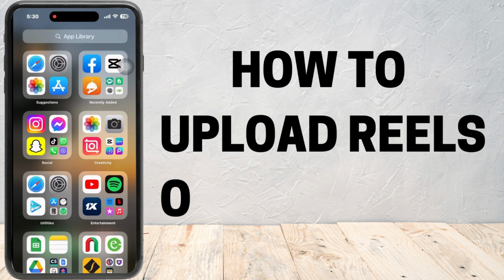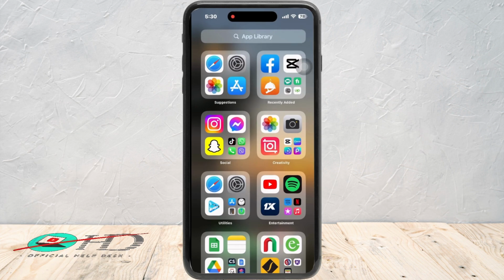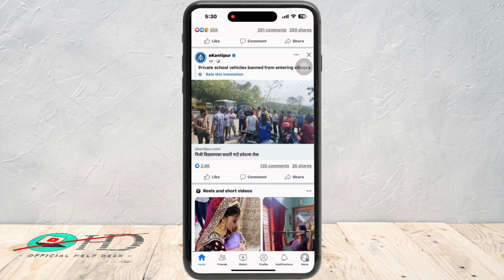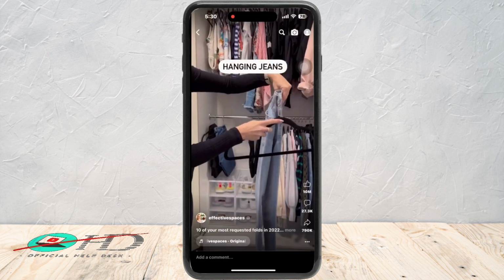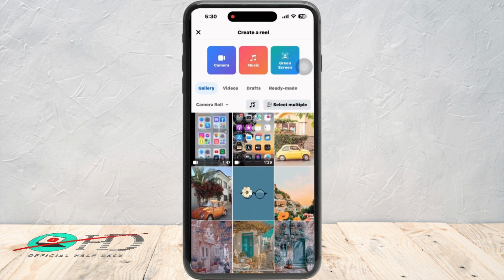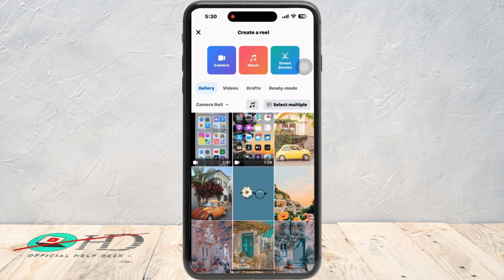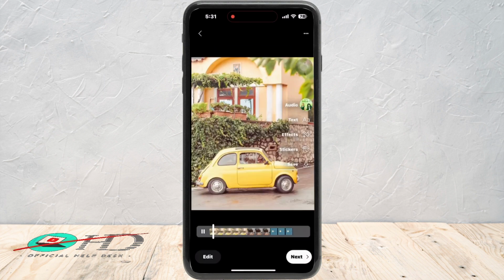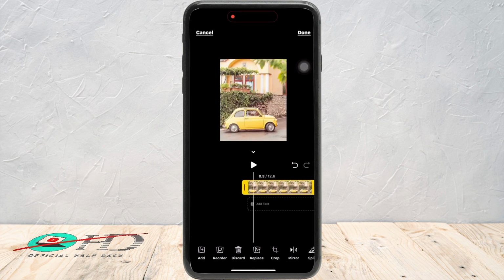📲 How To Upload Reels On Facebook on iOS/Android (2023) | Step-by-Step Guide 🚀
Want to share your creative side with Facebook Reels? 🚀 In this video, we'll walk you through a step-by-step guide on how to upload Reels on Facebook using your iOS or Android device in the 2023 update. 📲

From capturing your moments to adding effects and music, we've got everything covered to help you create and upload the perfect Reel on Facebook. By following our easy-to-understand instructions, you'll be able to share your content with friends and followers in no time. 🎉

chapters:
00:00 How To Upload Reels On Facebook on iOS/Android
00:32 Creating Reels using Pictures